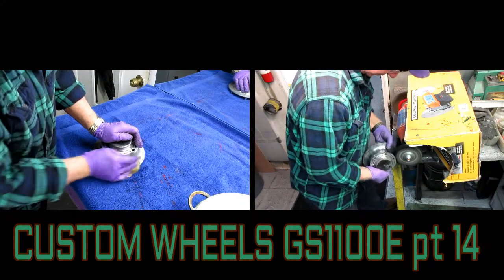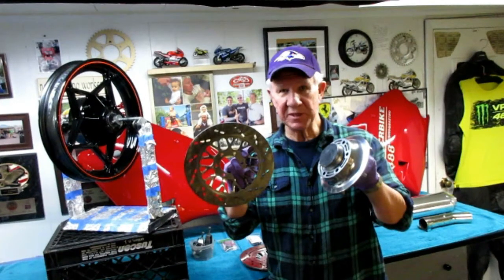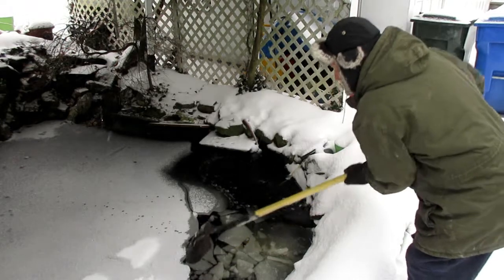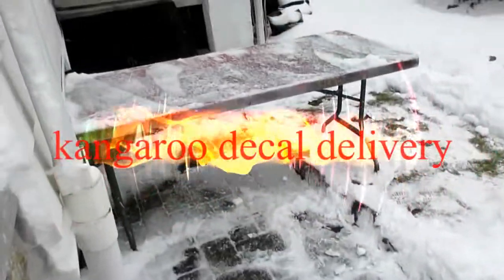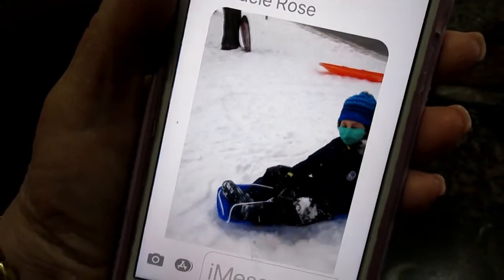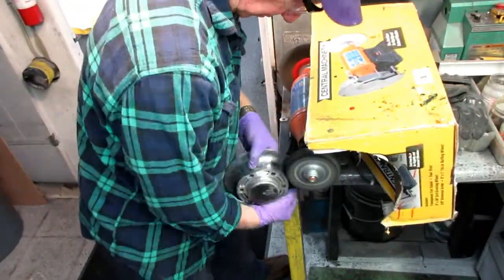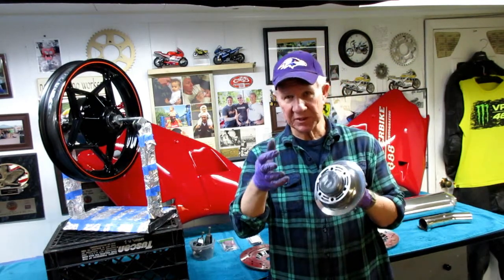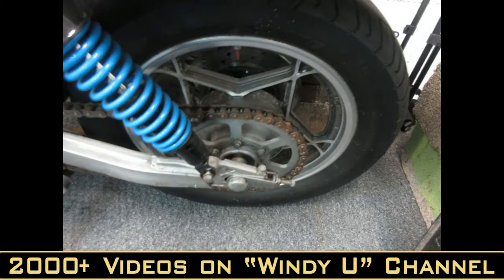CUSTOM WHEELS GS1100E pt 14, HOW TO POLISH ALUMINUM CASTINGS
TODAY WE POLISHED THE REAR WHEEL CASTING THAT HOLS THE SPROCKET TO THE WHEEL AND SHARED SOME TIPS ON HOW TO DO THIS ON ANY CAST ALUMINUM PART.